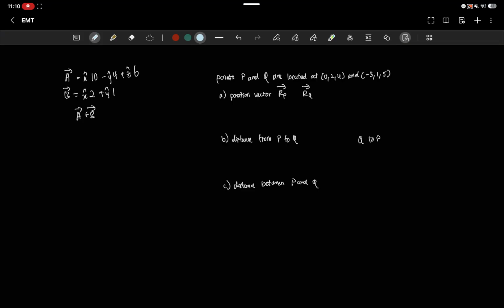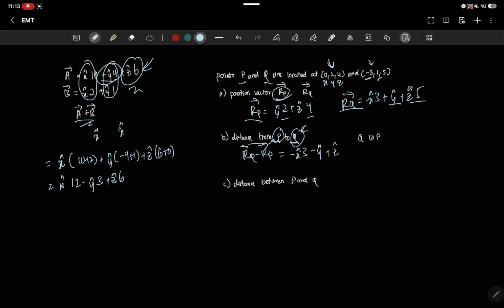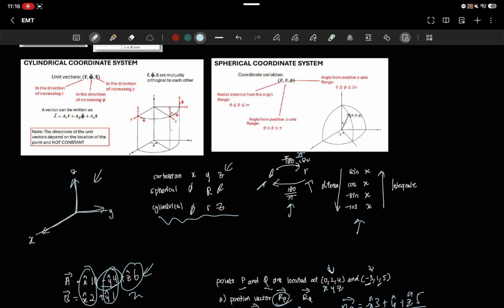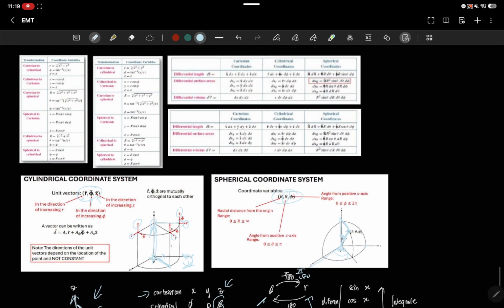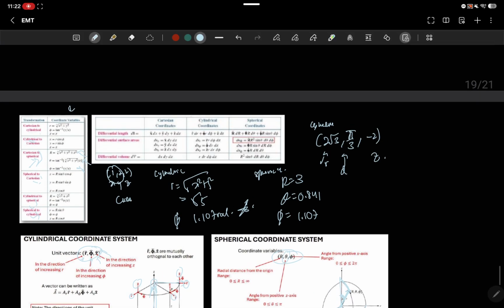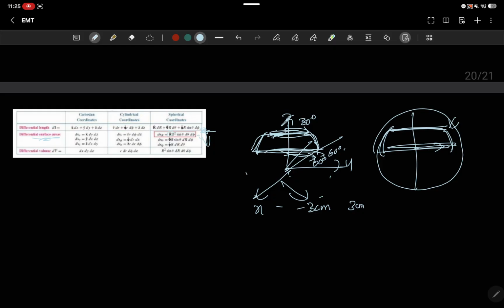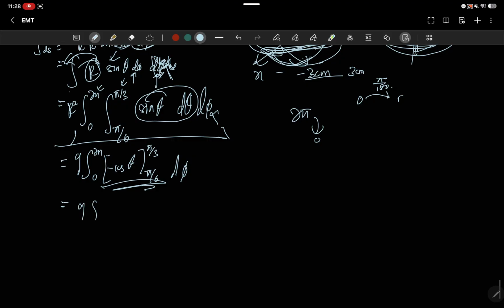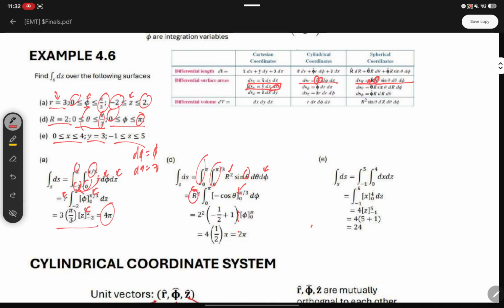EMT_VectorCalculus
Electromagnetic Theory video explaining Vector Calculus